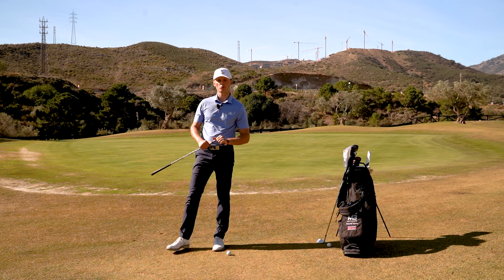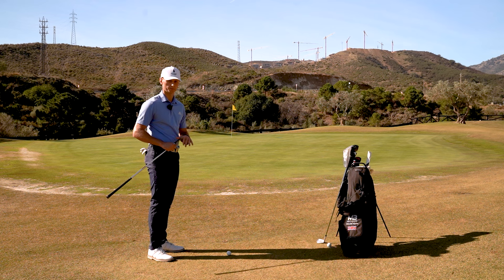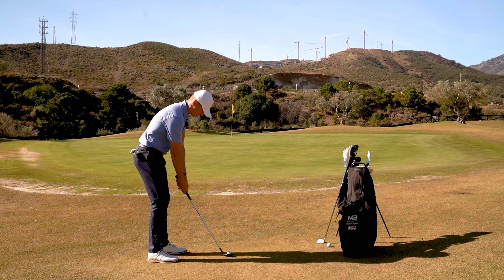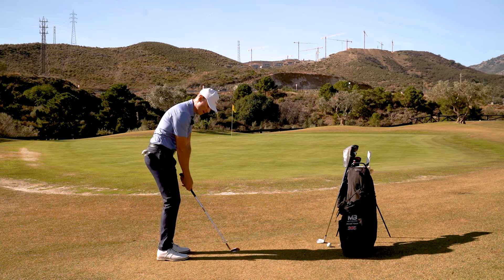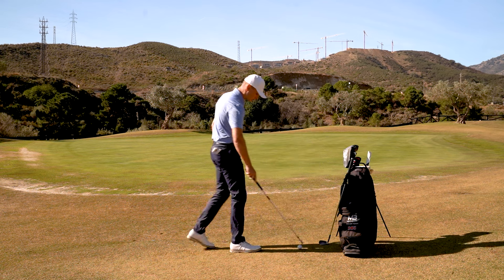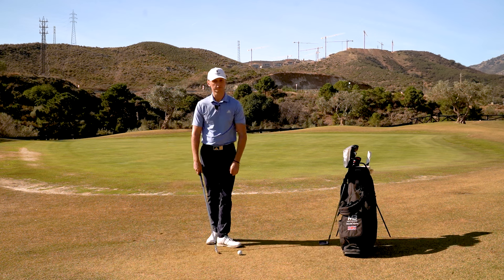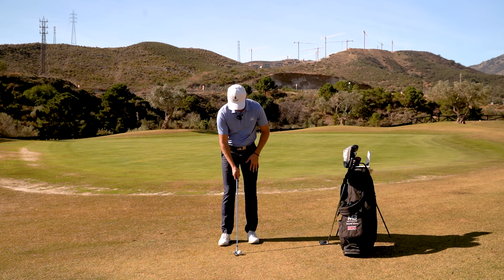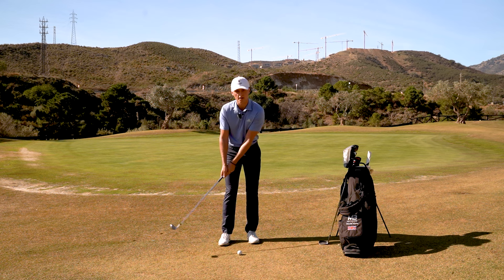How to Simplify Your Chipping!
In this video, I show you how you can transform your short game by simply making sure you select the correct club for the shot you are faced with!